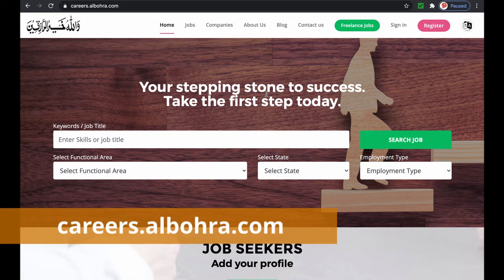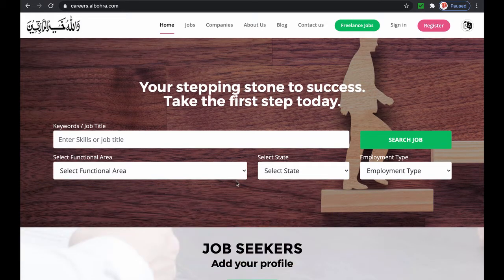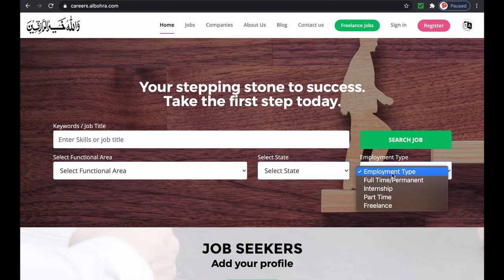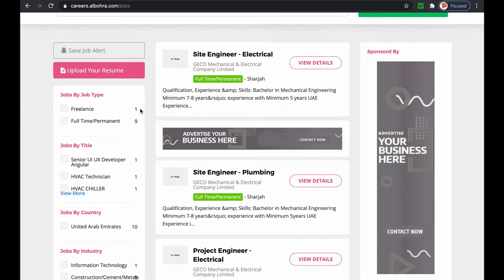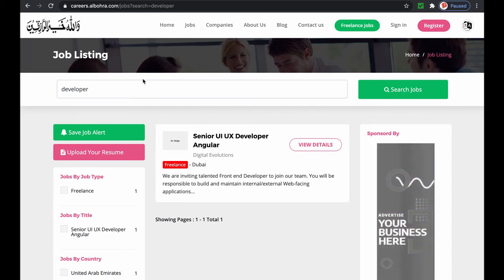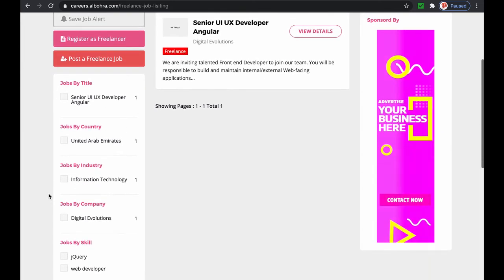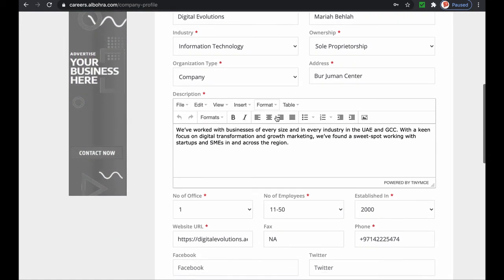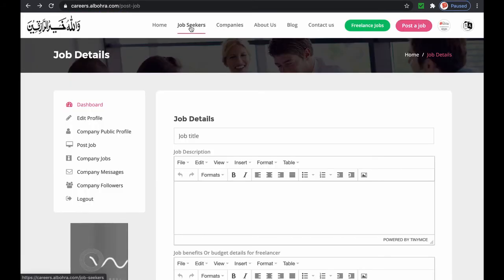What is Albohra Career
00:00 Home Page
00:24 Search for Jobs
00:50 Job Listing page
01:24 Freelance jobs
01:45 Employer Login
02:15 Candidate Listing